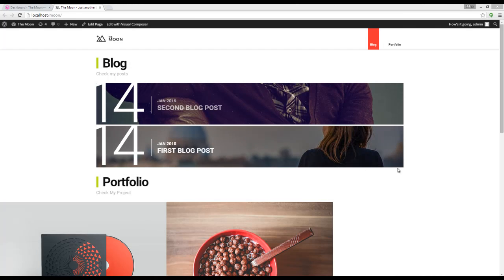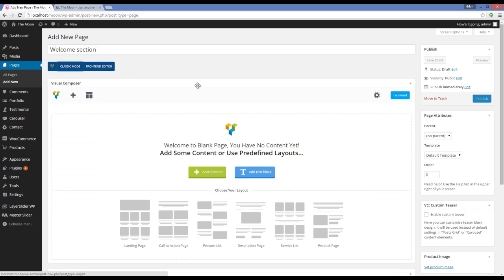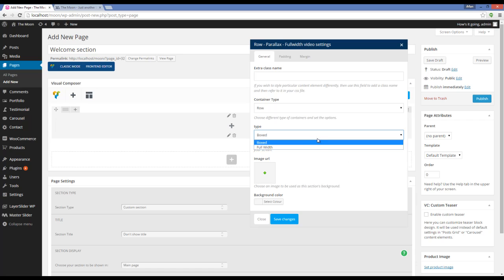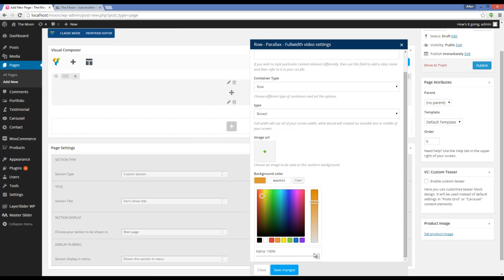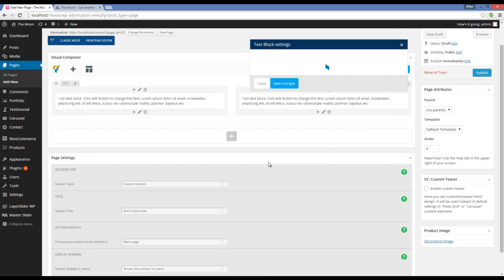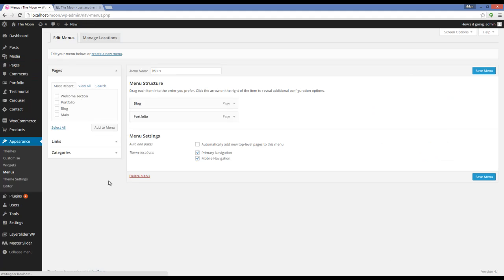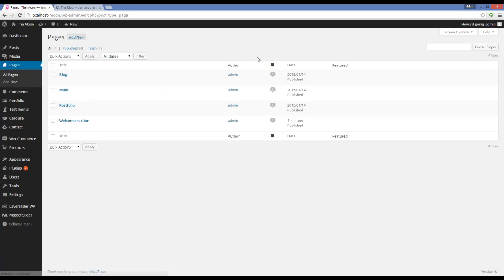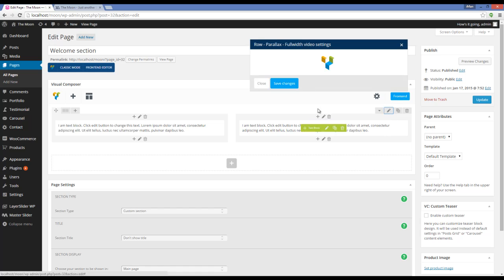The Moon - Row Shortcode and Custom Section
Video tutorial about adding custom section, using row shortcode and changing it's background